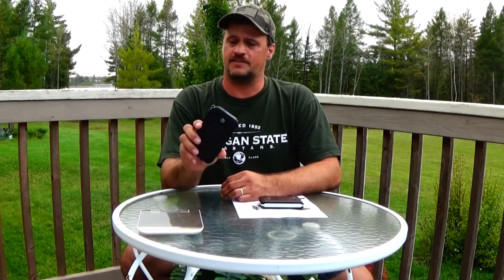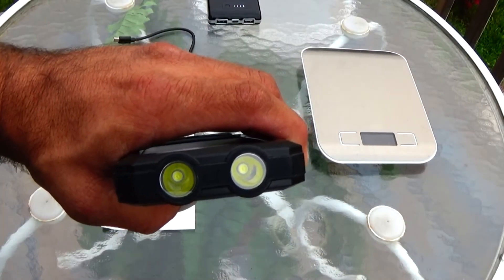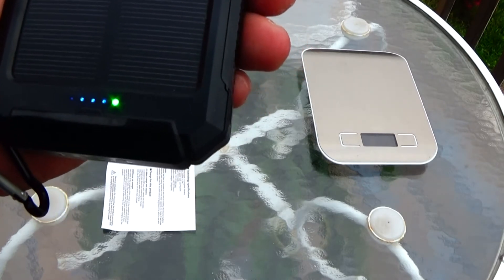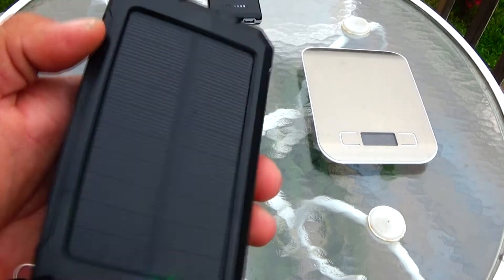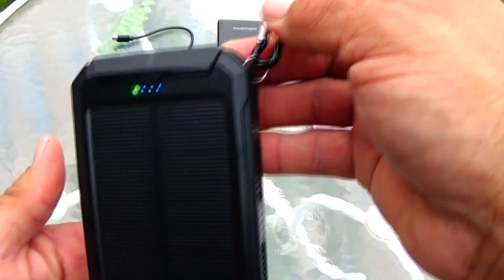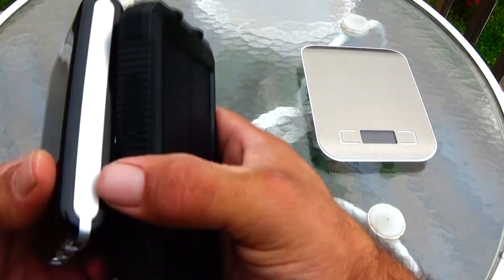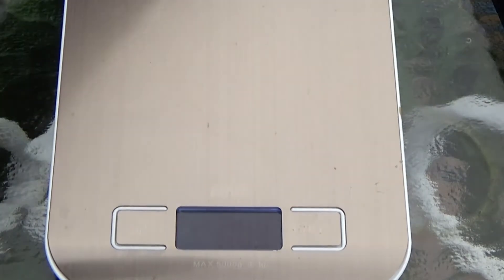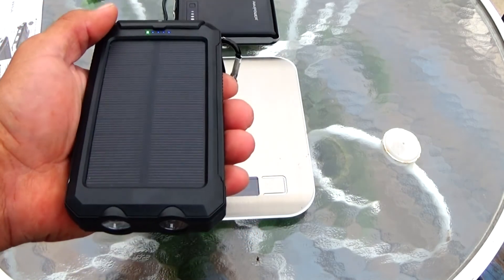10,000 mah Solar Power Bank from Amir - backpacking or survival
10,000 mah solar power bank from Amir review. uptrail71: backpacking, hiking, hammock, camping, gear reviews, ultralight gear,  survival, and outdoor activities.
Digital Scale Amazon